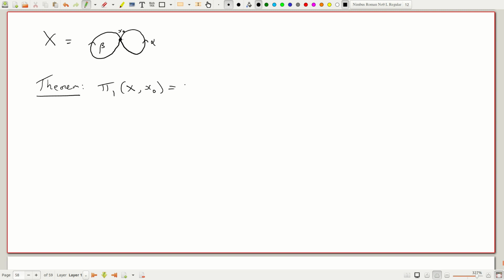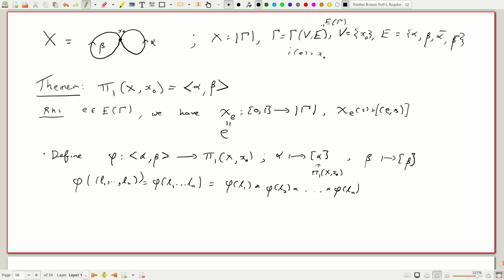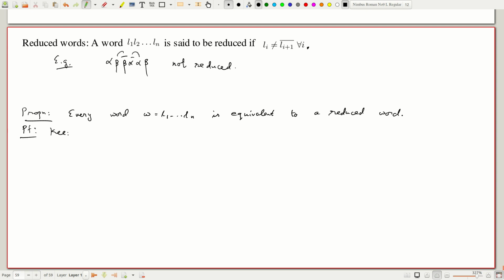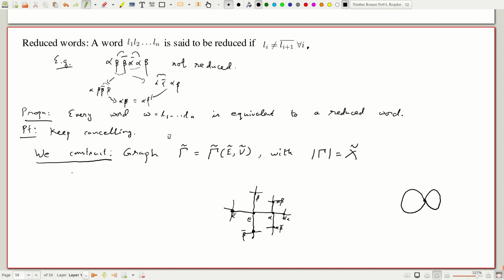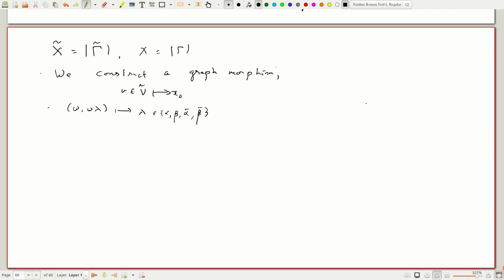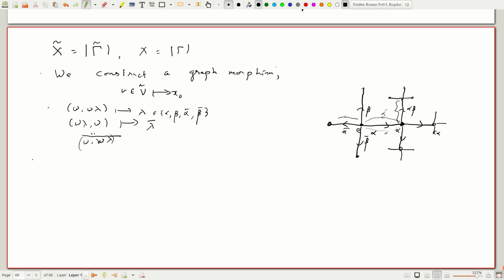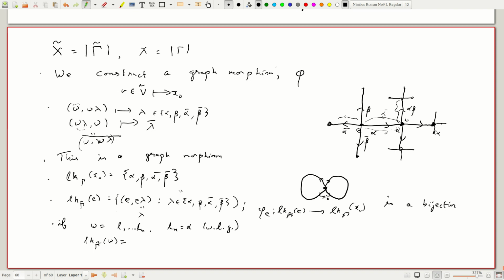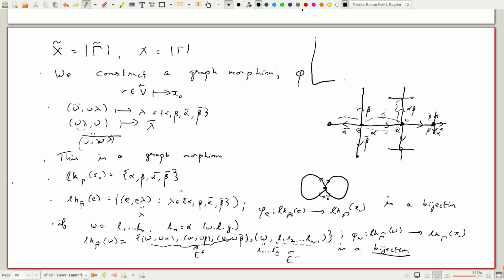Introduction to Algebraic Topology : Lecture 11.1 MA 232 (2020)